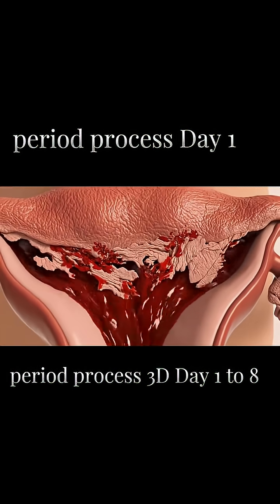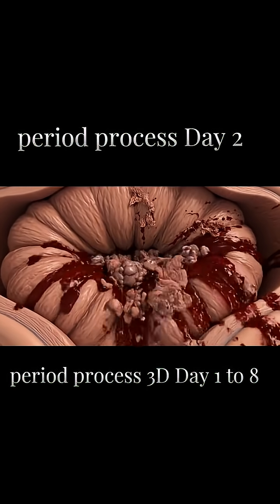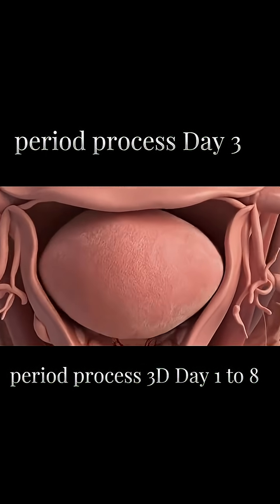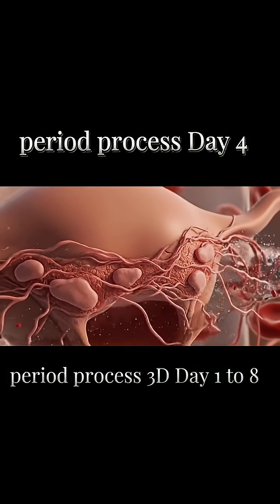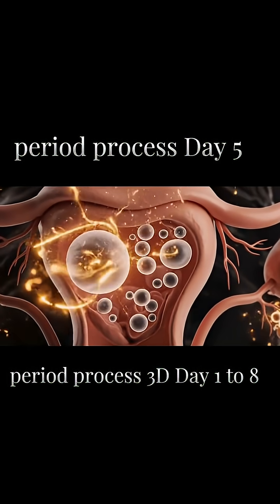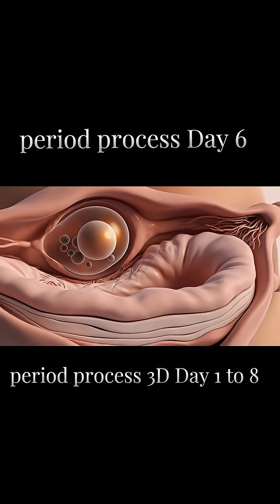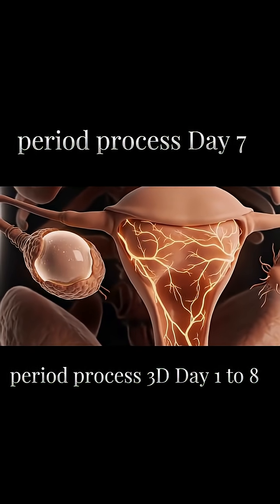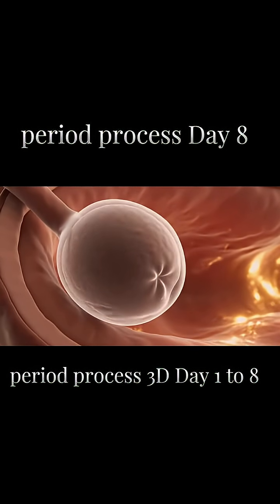1 to 8 Menstrual Cycle | Period Cycle 3D | Female Health Care | Health Education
This 3D animation shows you the basics of the menstrual cycle. The menstrual cycle begins with menstruation. Once the bleeding stops, the uterine lining becomes thicker and begins to prepare for the possibility of a pregnancy. Somewhere around day 14, an egg is released from one of the ovaries and begins its journey down the fallopian tubes to the uterus. If sperm are present in the fallopian tube, fertilization can occur. If the egg is not fertilized, the egg breaks down and hormonal changes signal the uterus to prepare to shed its lining, bringing us back to day one of the menstrual cycle.